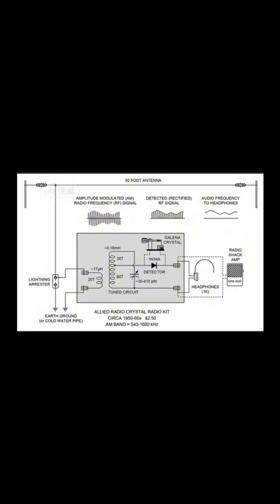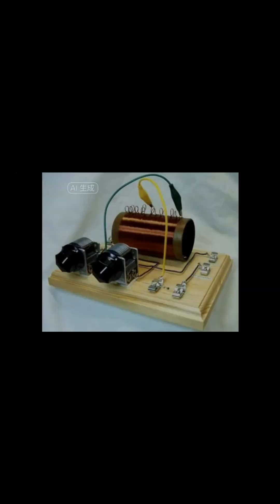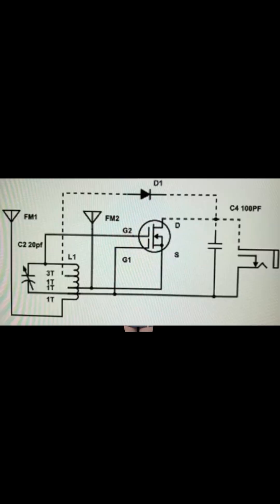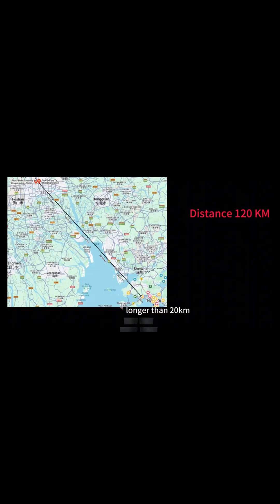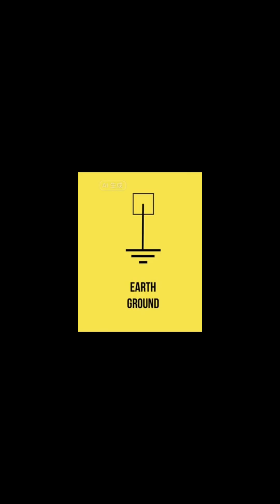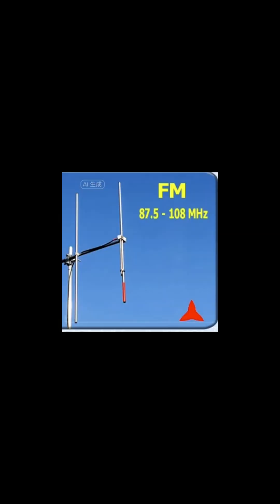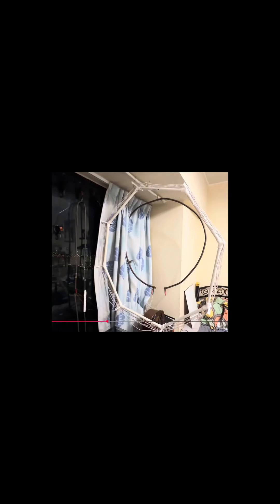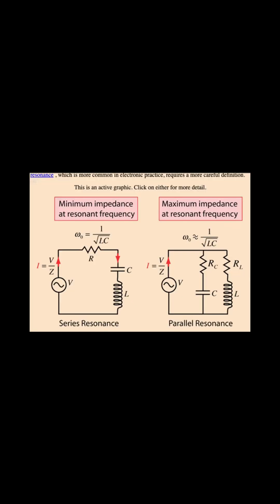Secrets of FM Crystal Radio Part 1